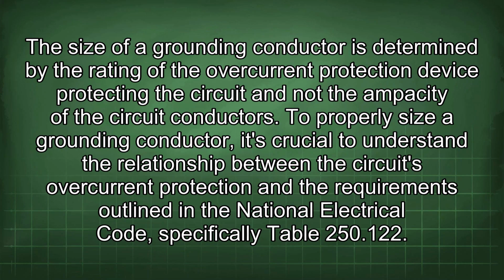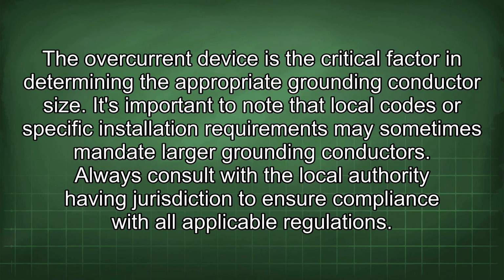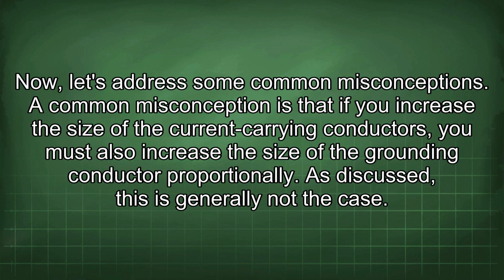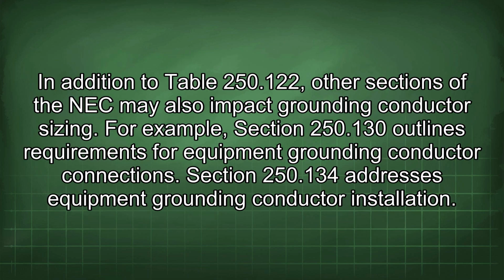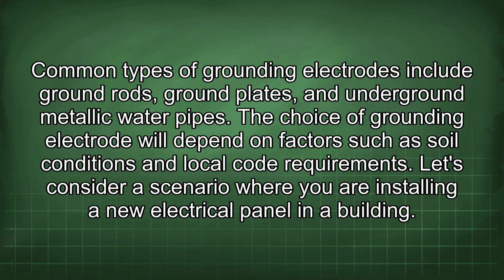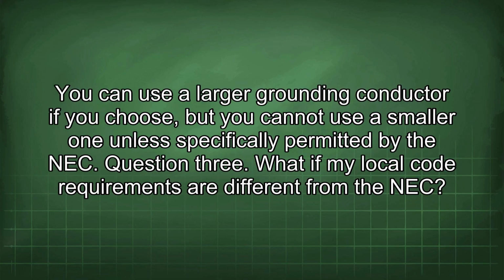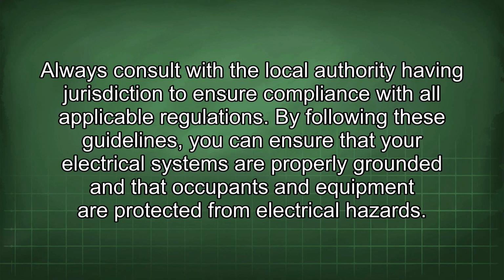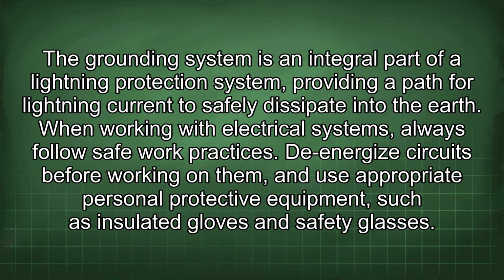Grounding Conductor Size Explained Voltage Drop Correction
Understand grounding conductor sizing when upsizing circuit conductors for voltage drop. The grounding conductor size is determined by the overcurrent protection device, not the conductor size. Learn about NEC Table 250.122 and applying it correctly.